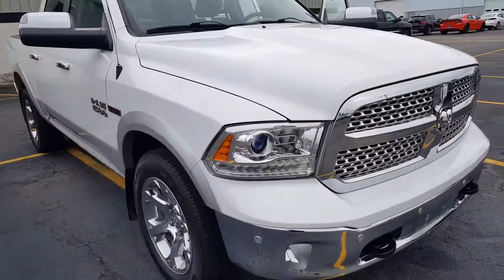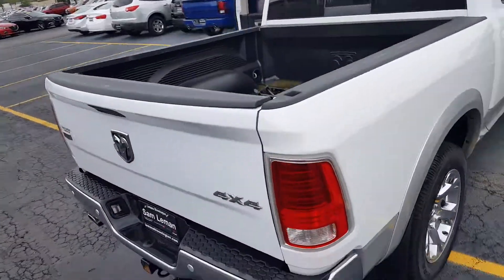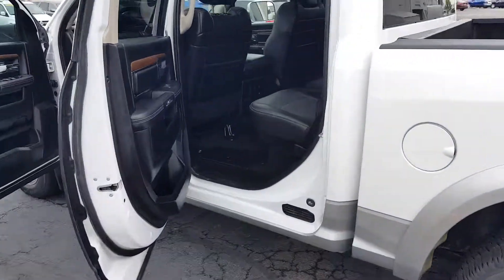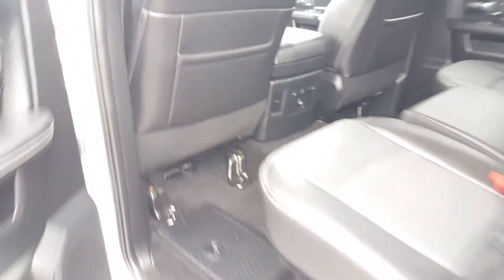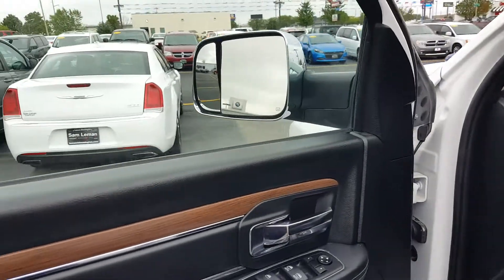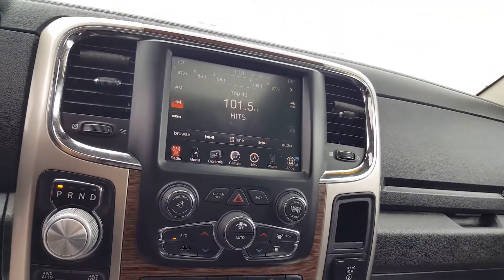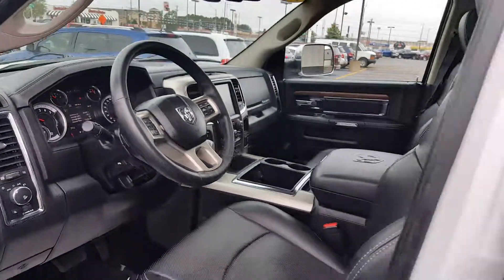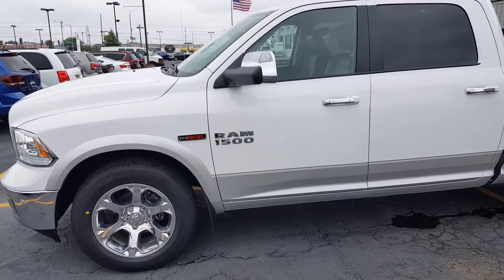2015 Eco Diesel